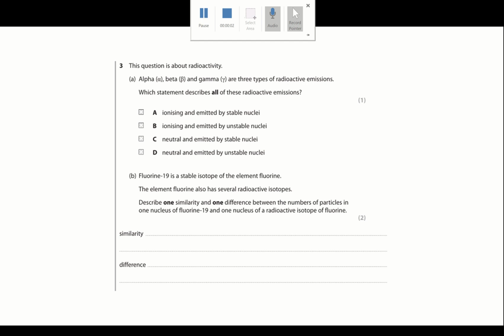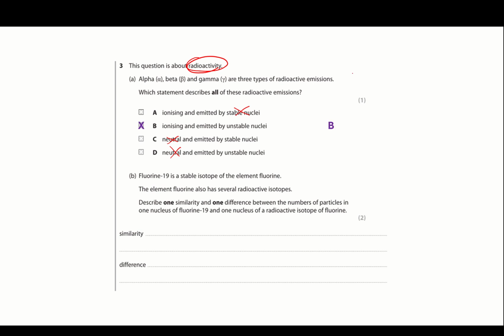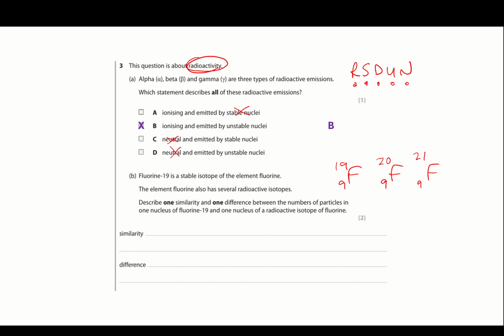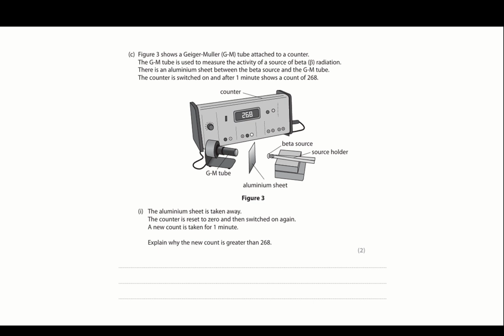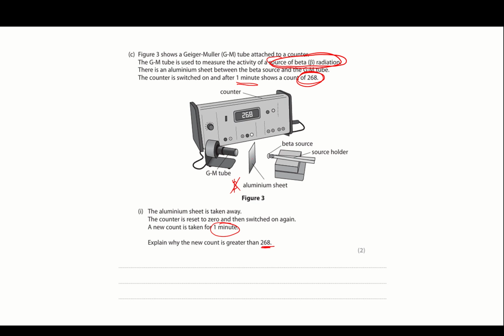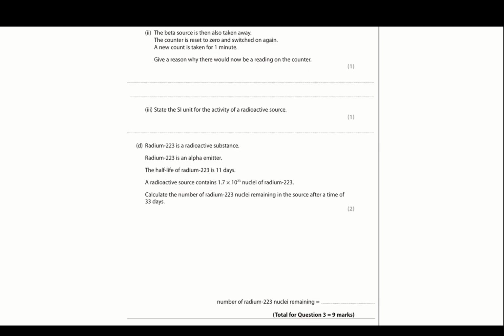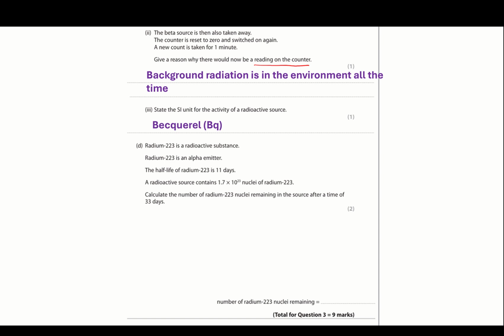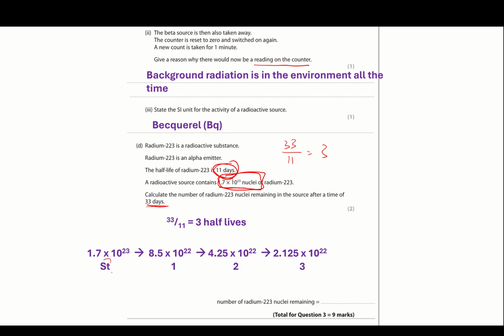Edexcel Physics 2021 paper 1 HT Q3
Edexcel Physics 2021 paper 1 HT Q3 - Radioactivity